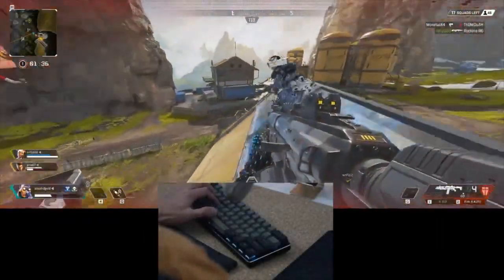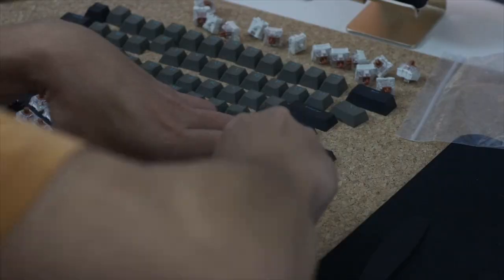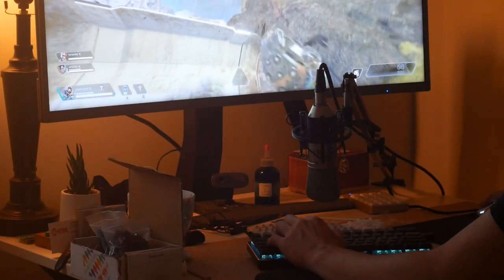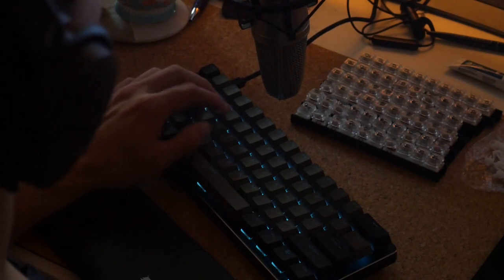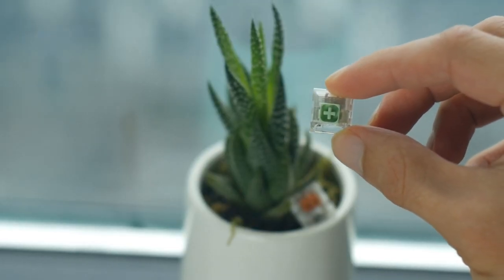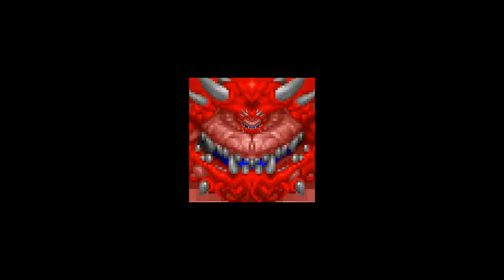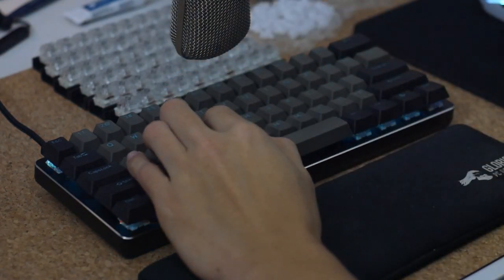Box Jade Switch Review - Box Jade = dope - ASMR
Box Jade Switch Review - my initial impression = This switch is irish cheddar?
ASMR typing sounds at 2:30
Where to buy these switches:
kailh Box Jade switches 65 Piece

Useful tools:
Handy Dandy two in one switch/key puller

My Keycaps:
Thick Happy Balls PBT Doubleshot Dolch Keycaps

Everything seen in the Video:
Cork Desk Mat
Death Wish Coffee

Gear:
Lumix Camera
Studio Lights
B-1 Mic
Mic stand
Focusrite USB Audio Interface